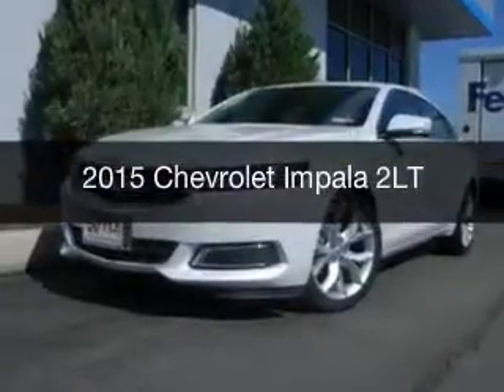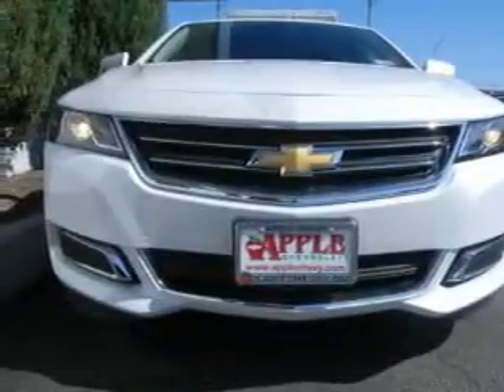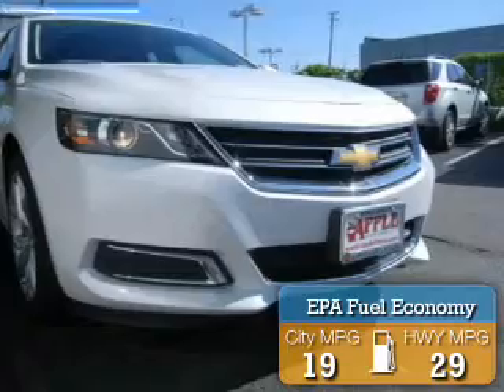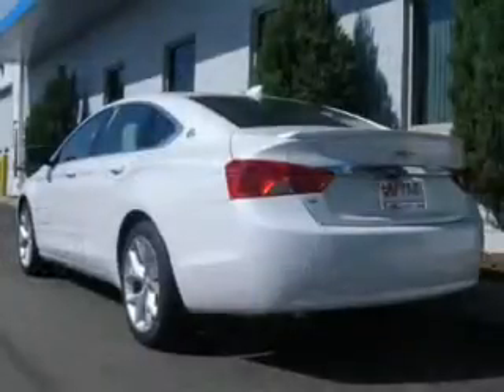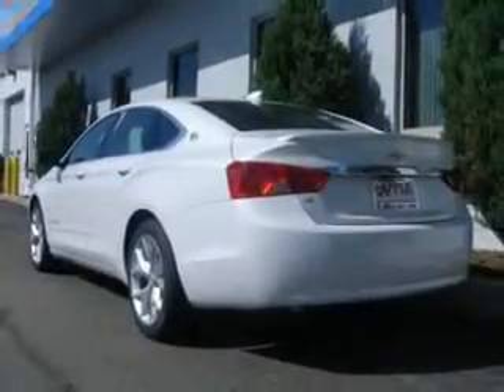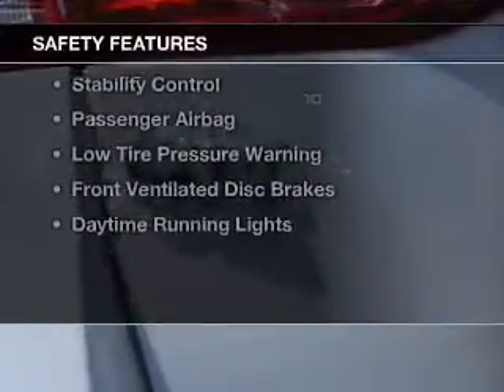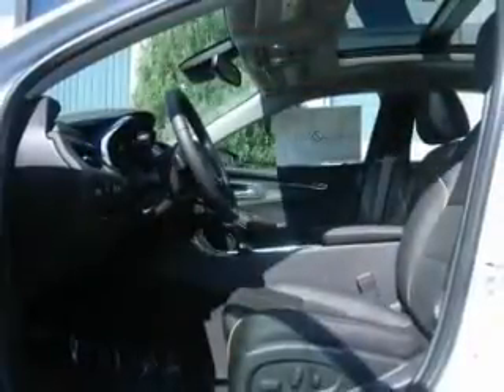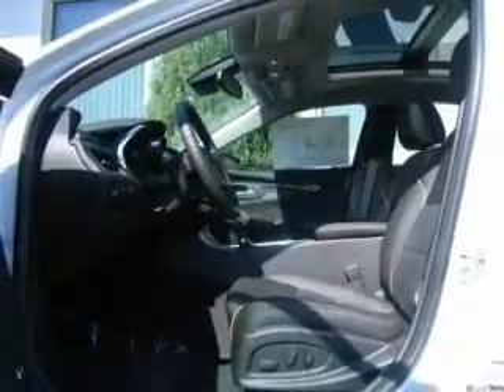2015 Chevrolet Impala - Tinley Park IL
Apple Chevrolet

Year: 2015
Make: Chevrolet
Model: Impala
Trim: 2LT
Engine: 3.6 liter 6 cylinder 24 valve
Transmission: 6-Speed Automatic
Color: Pearl
Mileage:

Address:
8585 W. 159th St.